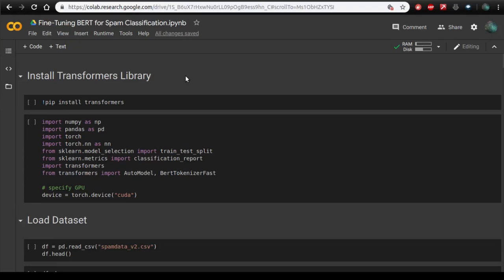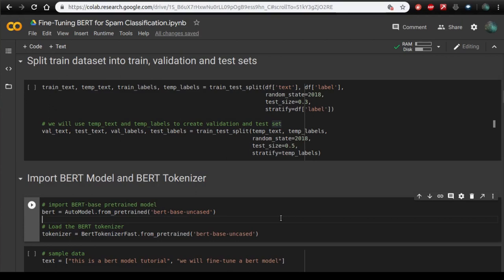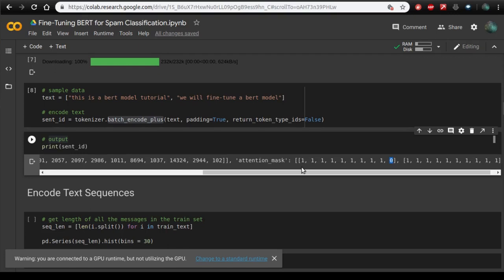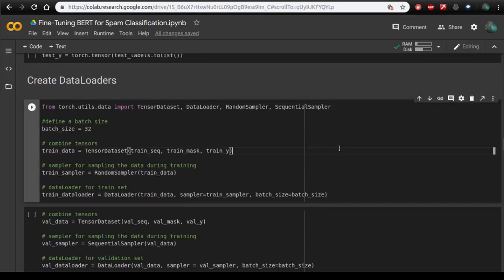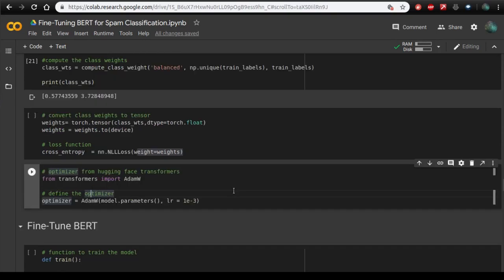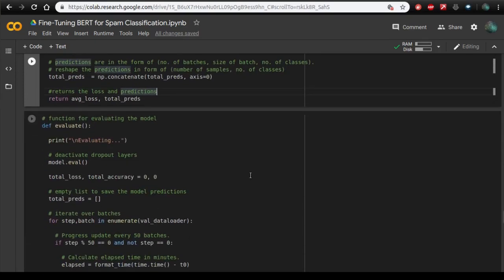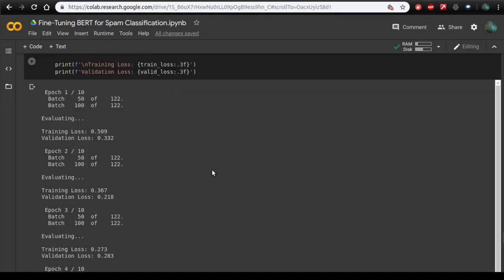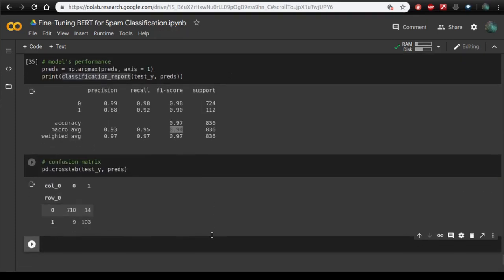NLP | Fine Tuning BERT to perform Spam Classification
In this video, We will show you how to fine-tune a pre-trained BERT model using PyTorch and Transformers library to perform spam classification on a dataset.